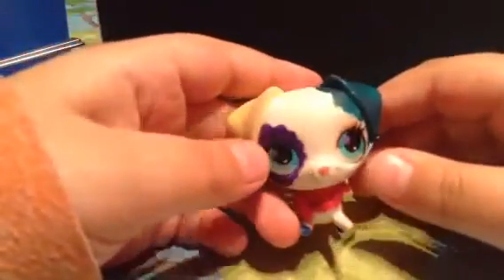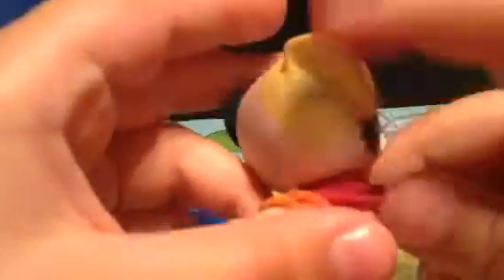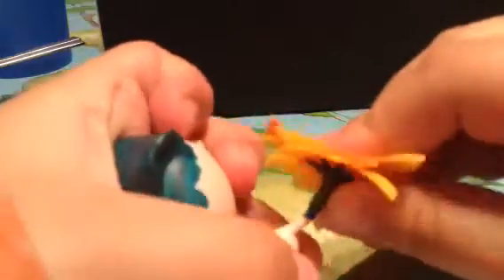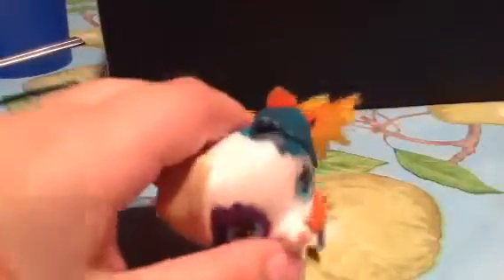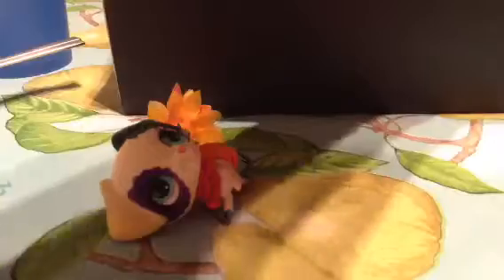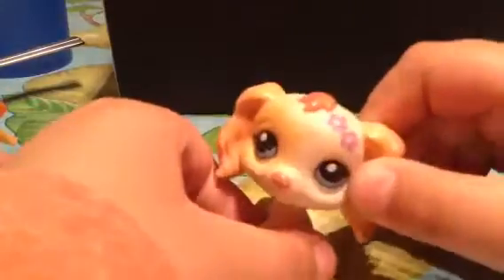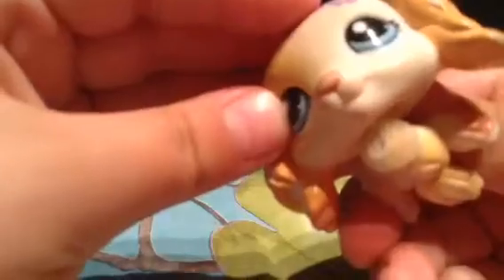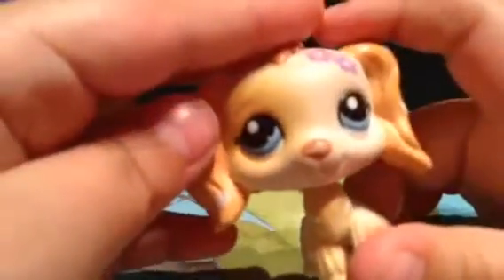?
HELP IM DOG IS...